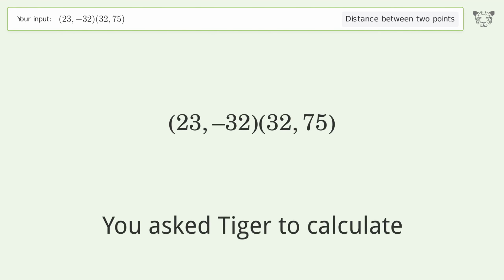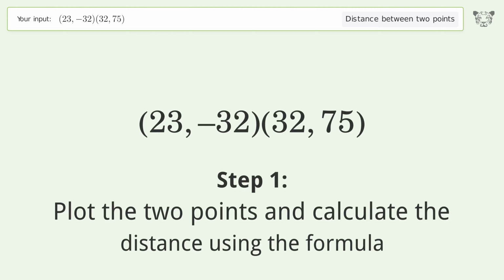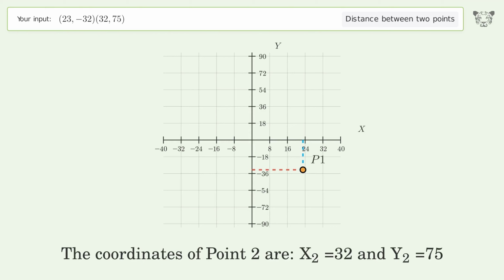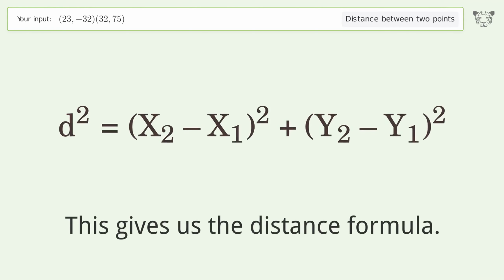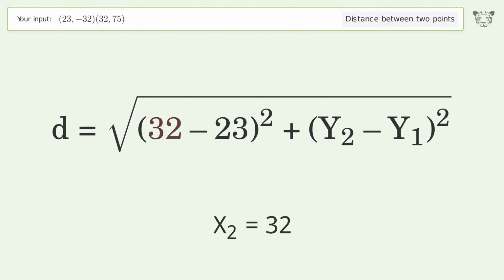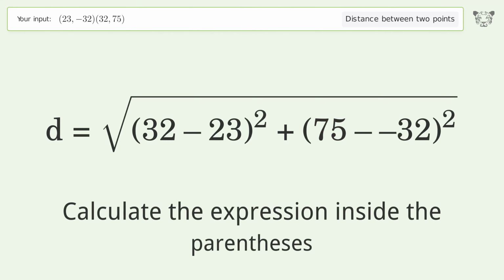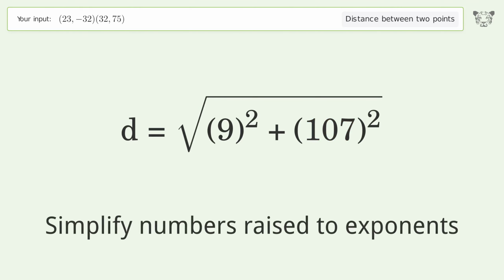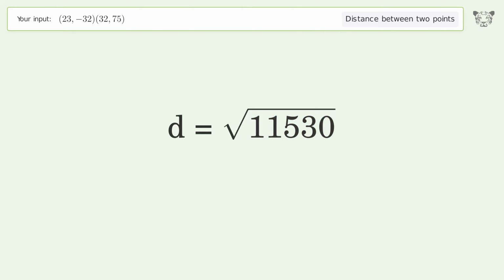Find the distance between two points p1 (23,-32) and p2 (32,75): Step-by-Step Video Solution